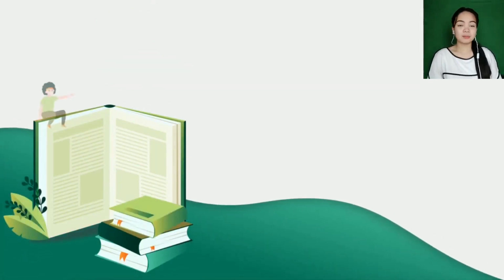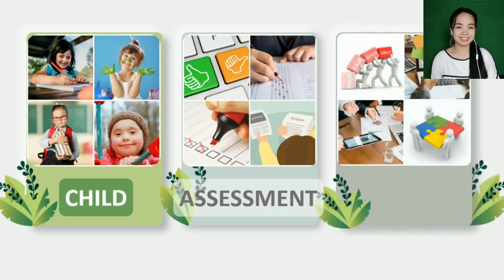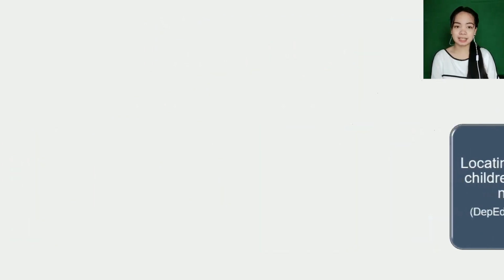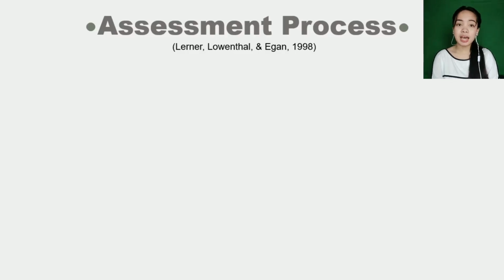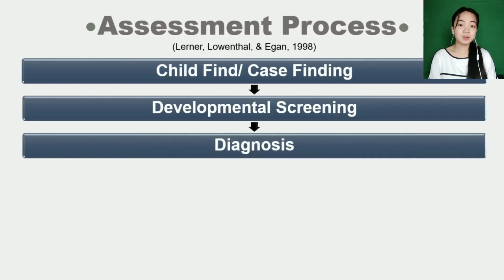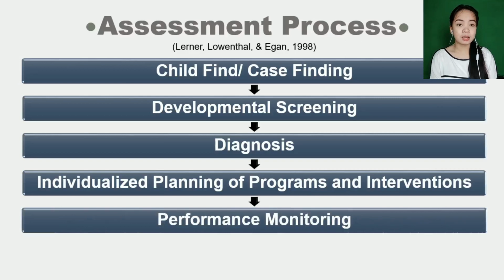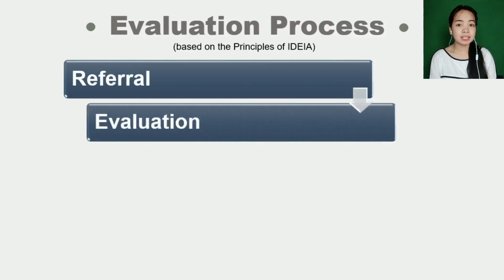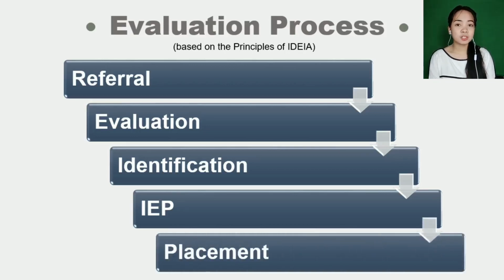Child Find, Assessment and Evaluation Process